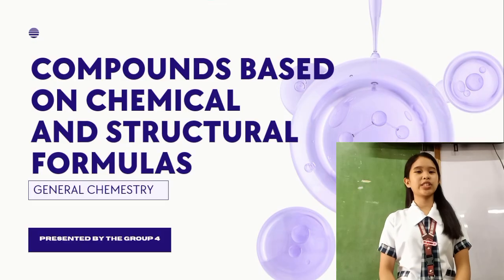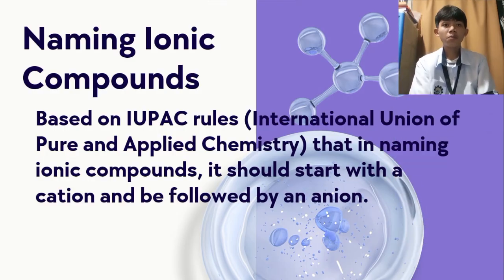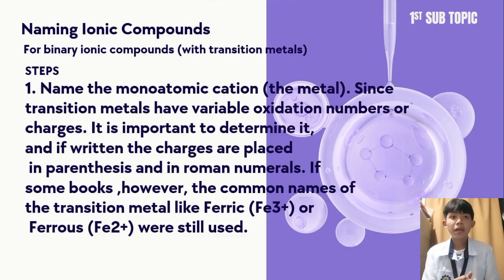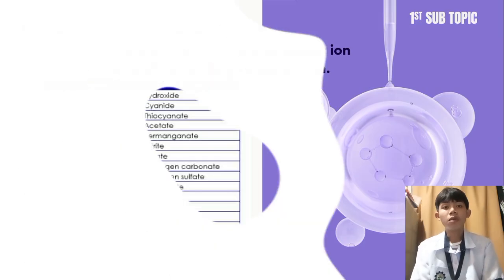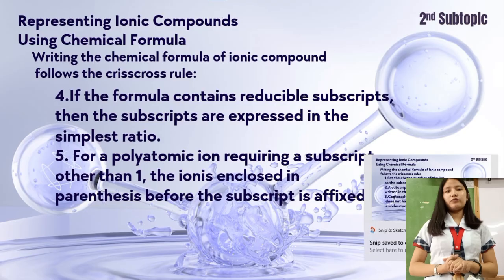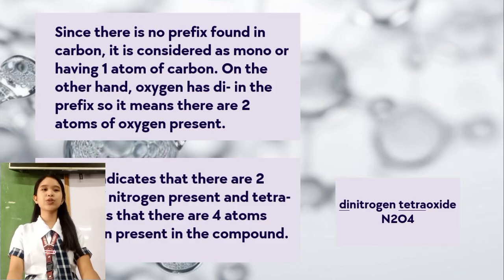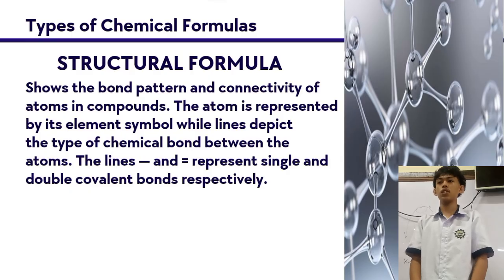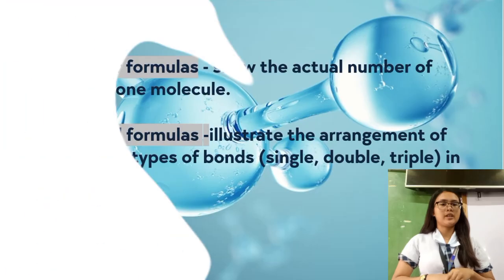COMPOUNDS BASED ON CHEMICAL AND STRUCTURAL FORMULA || GENERAL CHEMISTRY || GROUP 4 STEM 11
REPORTERS
GROUP LEADER: LUTERO
MEMBERS: ESTABILLO
SANCHEZ
BITUALLA
ALCAZAREN